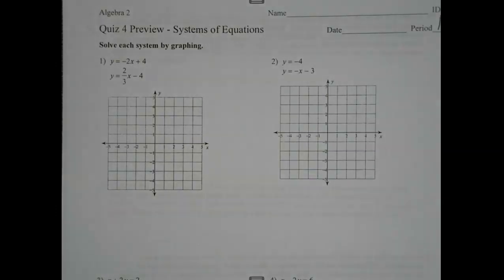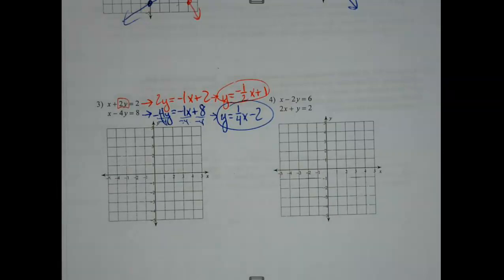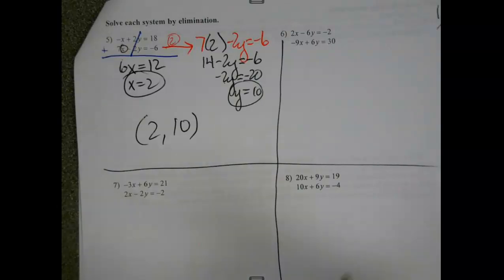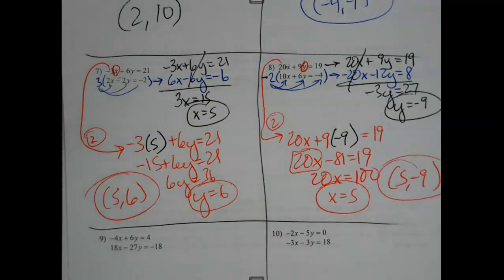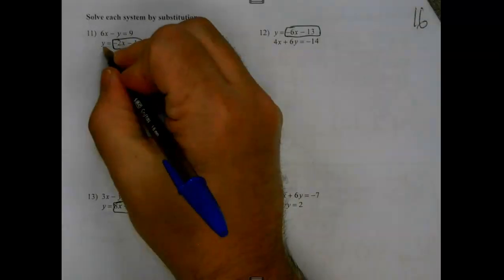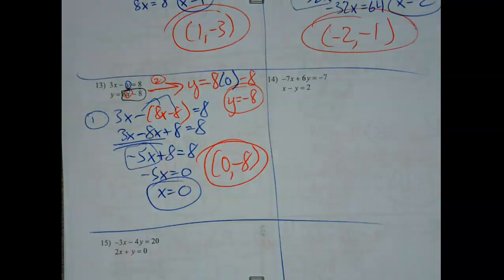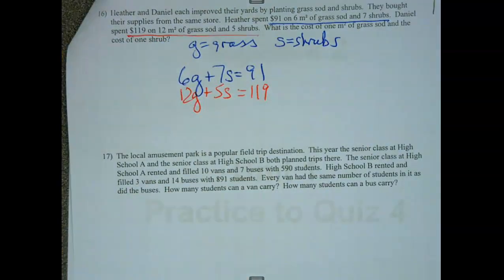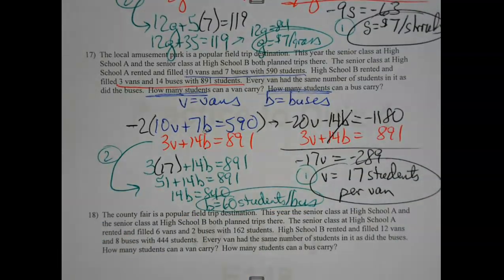A2 - U2 - Quiz 4 Preview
Let's chat all things systems of equations as we prepare for the quiz!